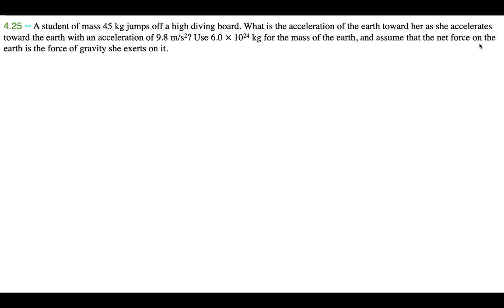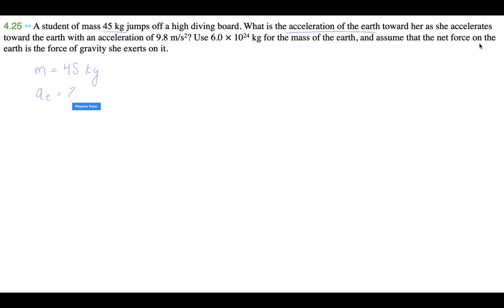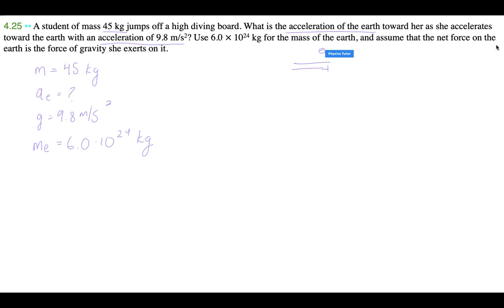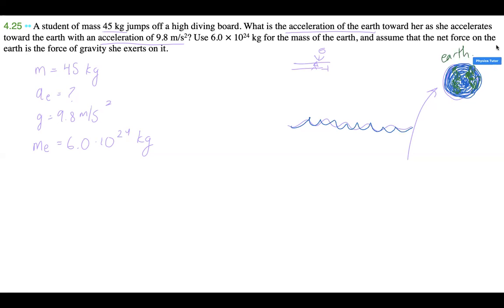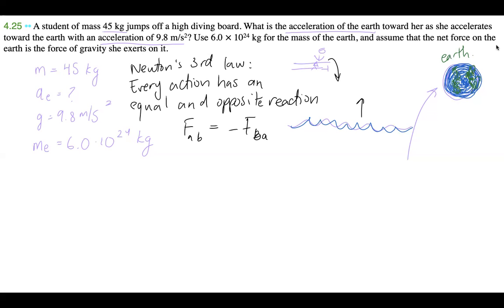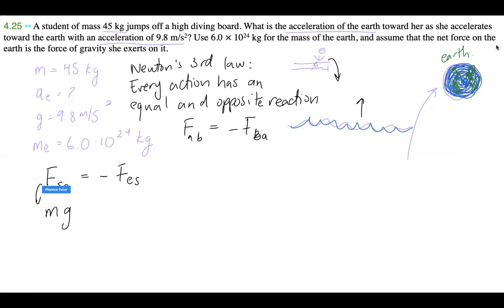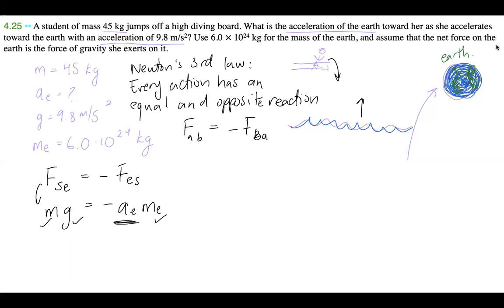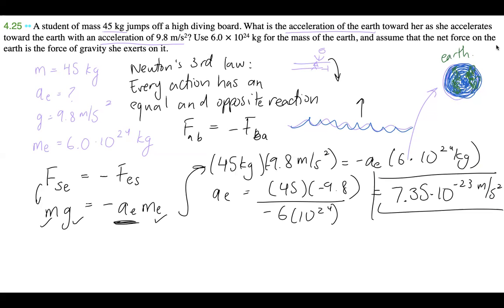Diver Forces Problem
🏊‍♀️🌍 Forces Problem Tutorial: Earth's Reaction!

🔍 Problem:
A student of mass 45 kg jumps off a high diving board. What is the acceleration of the earth toward her as she accelerates toward the earth with an acceleration of 9.8 m/s²? Use 6.0 ×10^24 kg for the mass of the earth and assume that the net force on the earth is the force of gravity she exerts on it.